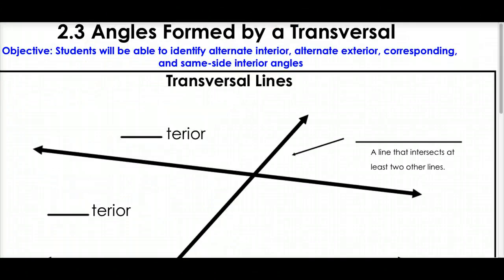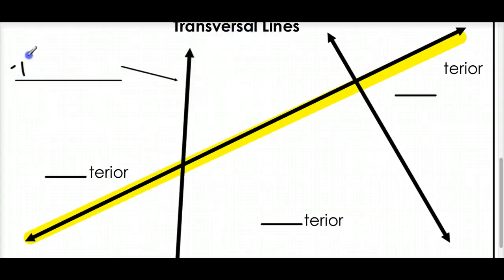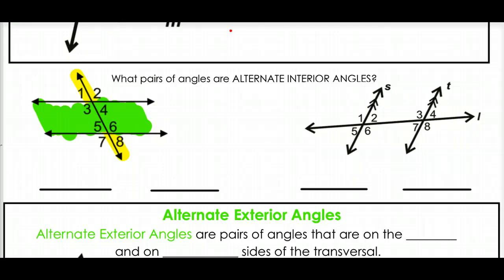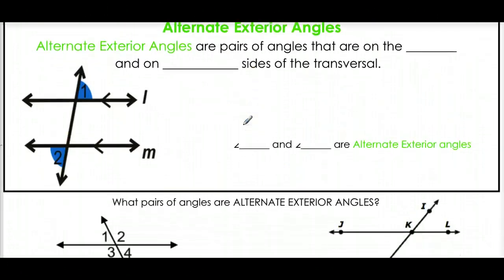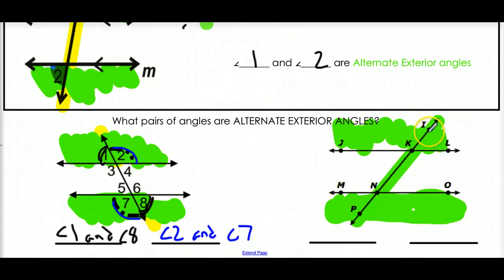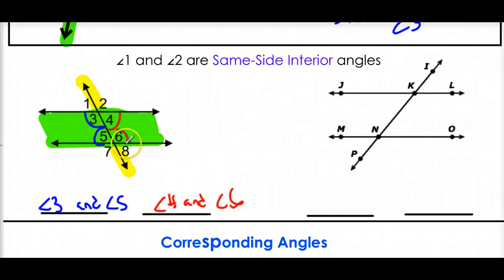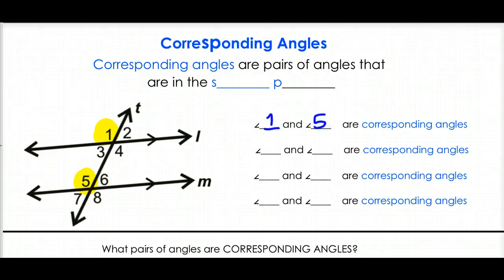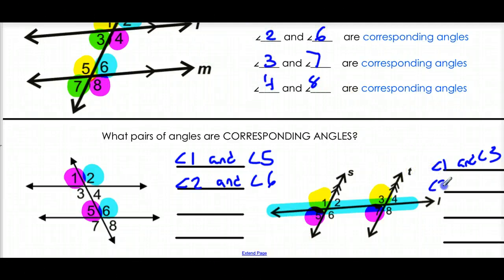2.3 Angles Formed by a Transversal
Learn this, it's good for you - like fiber and milk (unless you can't digest lactose)